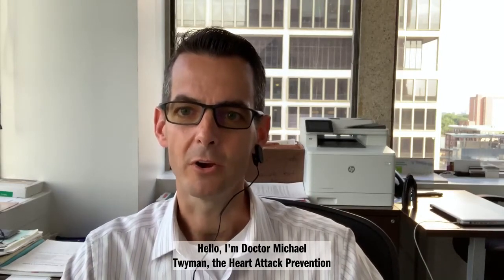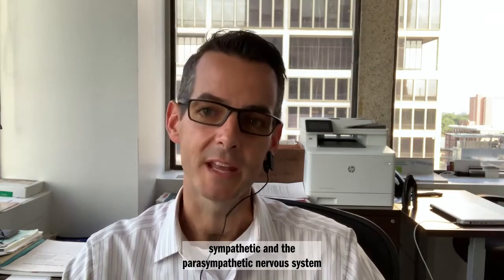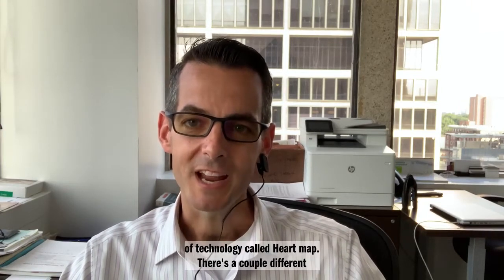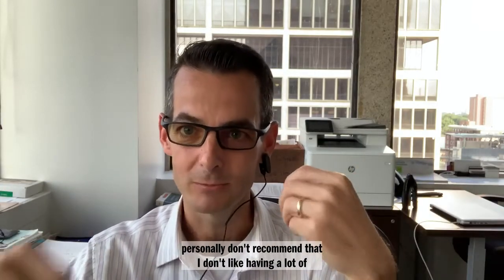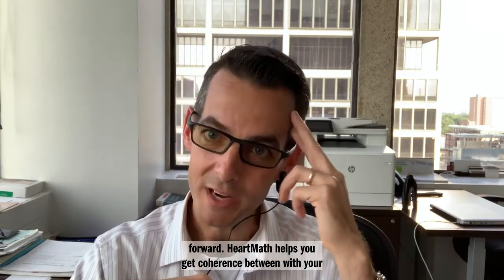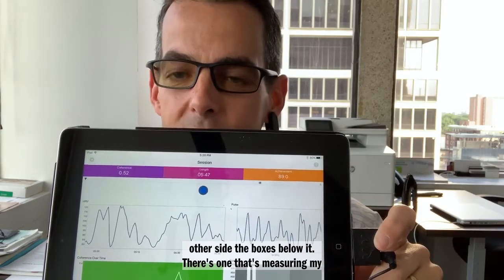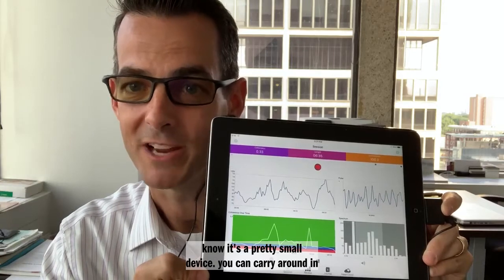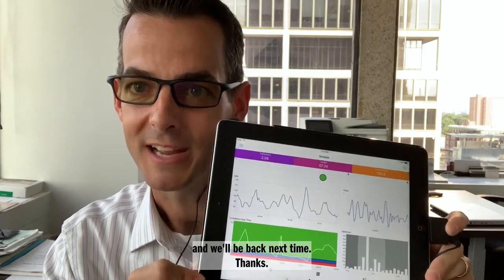Pillar 1 - Stress Management and HRV (Heart Rate Variability)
How to use cardiac coherence training with the HeartMath device to lower stress levels.

Stress reduction is 1 of the the 4 pillars needed for optimal health.

Stress is a natural phenomenon but it matters how you respond to the stress that matters.

High stress increased the sympathetic arm of the autonomic nervous system. This is the “fight or flight” response. Your adrenalin increases to raise your heart rate and blood pressure so you can run away or fight the bear. Your cortisol raises to give glucose to the muscles needed. Your blood becomes “sticky” so that if you get injured you’re won’t bleed to death.

Acute stress can be useful to keep you alive. Chronic stress is rarely useful.

Increasing your parasympathetic tone (the other arm of the autonomic nervous system) is key while lowering the sympathetic tone. The parasympathetic is controlled by your vagus nerve. This arm is the “rest and digest” arm of the autonomic nervous system. Deep breathing exercises can stimulate the parasympathetic response. .

Heartmath has a device called InnerBalance. With this device you can do exercises to help with stress reduction. It helps with cardiac coherence (synching up the brain and heart). Heart rate variability (HRV) is a measurement of how well your sympathetic and parasympathetic tone are balanced. HRV measures how much the heart beat changes while breathing in and breathing out. The larger the HRV, the healthier the heart. It also shows that stress is under control.